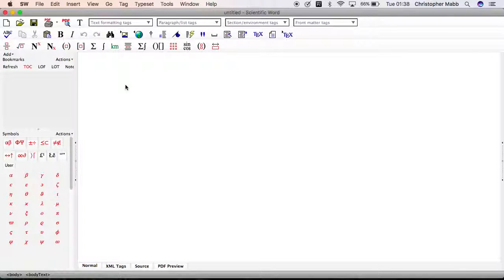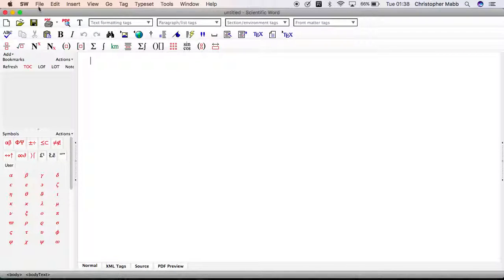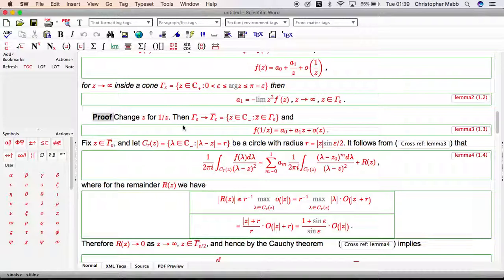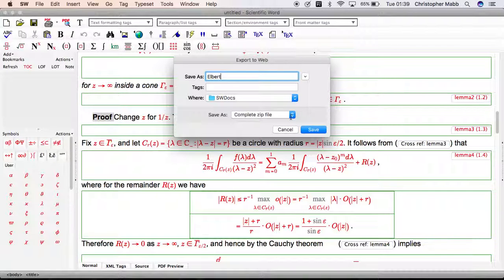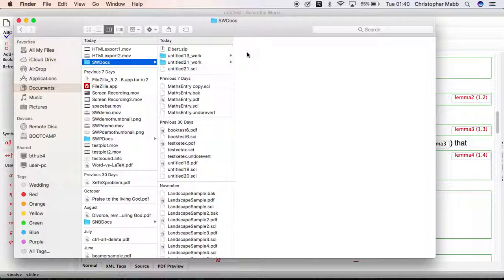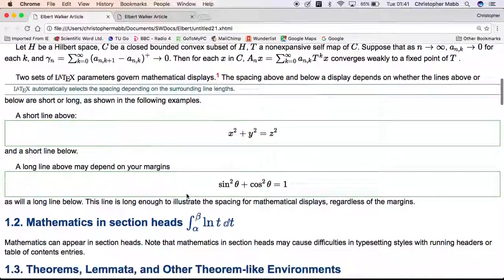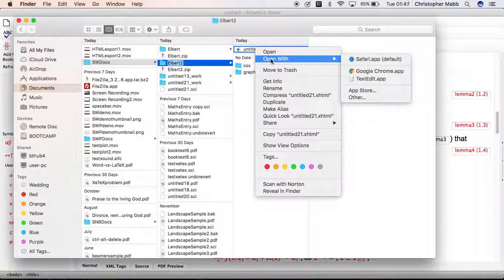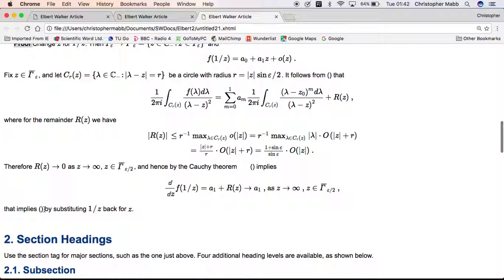HTMLexport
This demo shows the settings to use and pitfalls to avoid when creating a web document using Scientific Word/WorkPlace 6. The video lasts 5 minutes – please watch in HD.